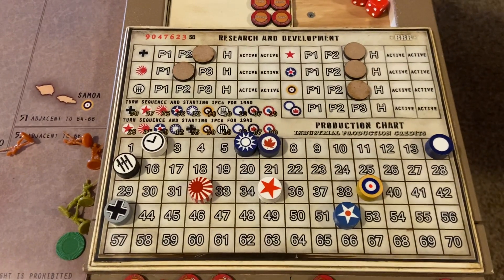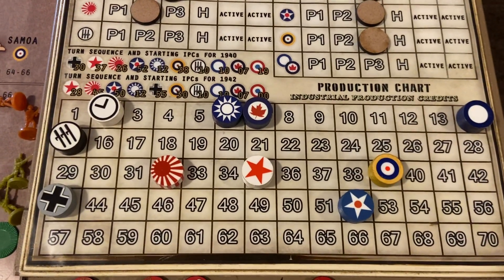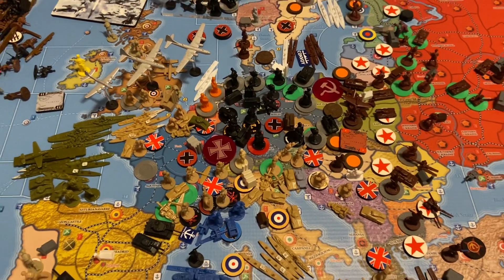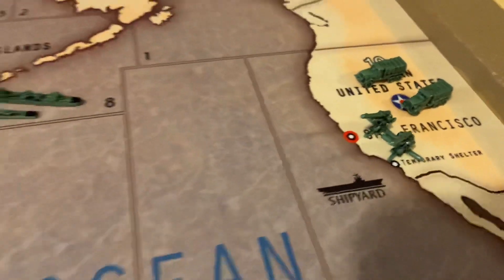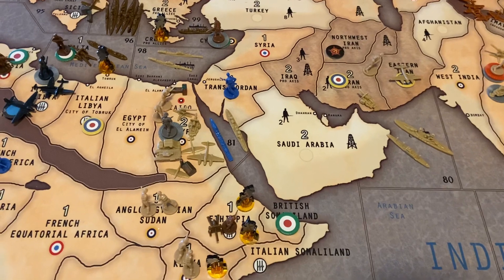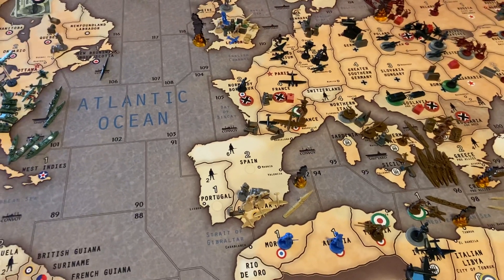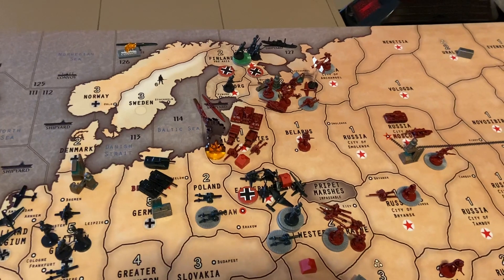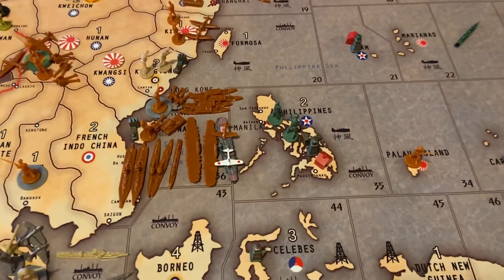Recap turn 2 BBR 1940 lockdown game 4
Recap turn two plus. BBR 1940